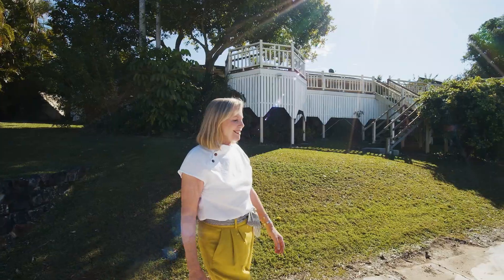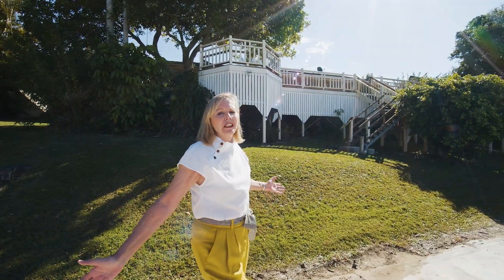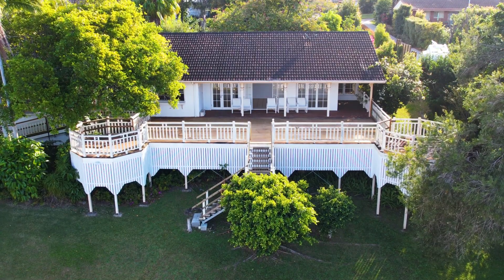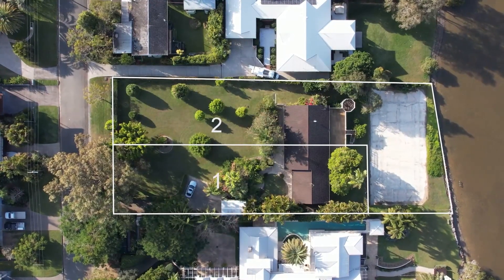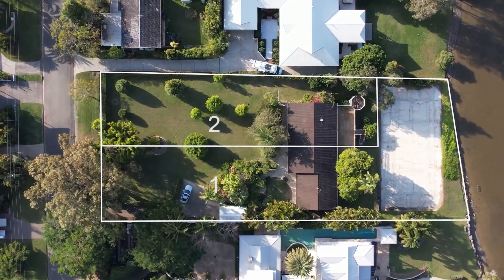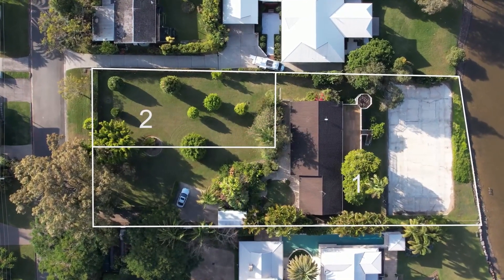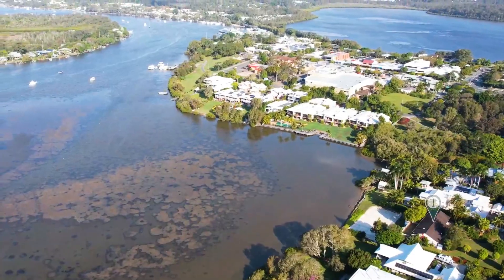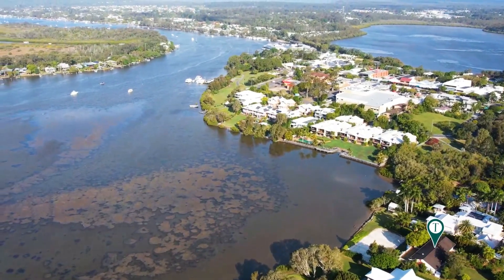Offermann 21 Ward Street, Tewantin